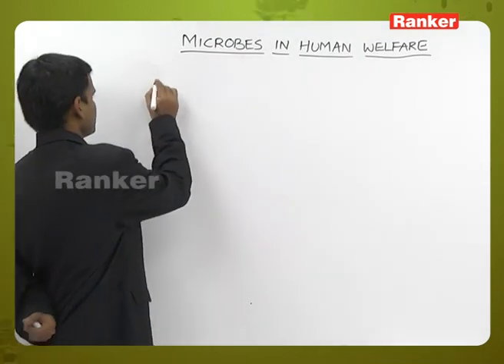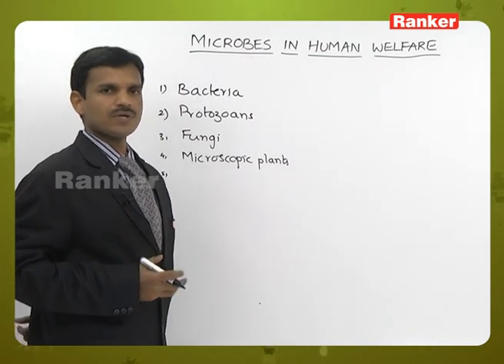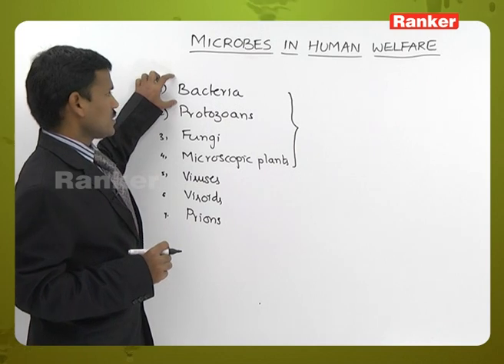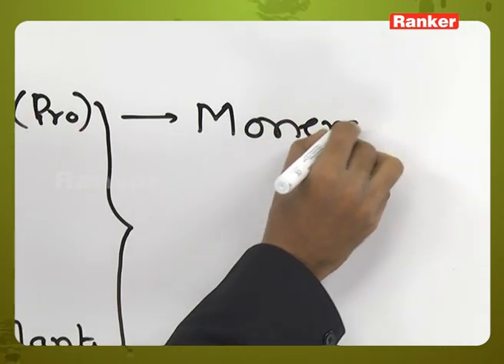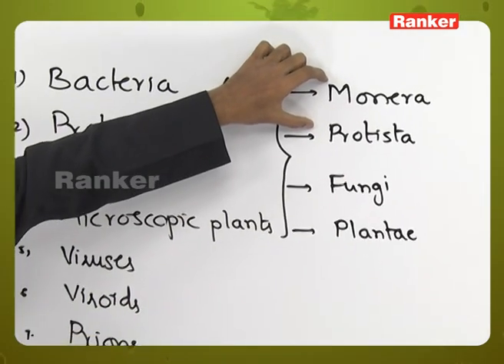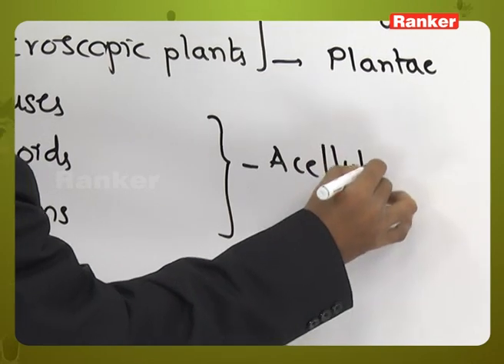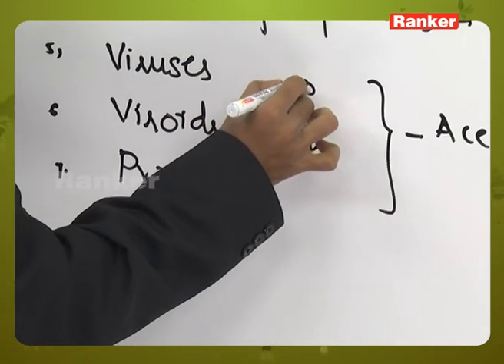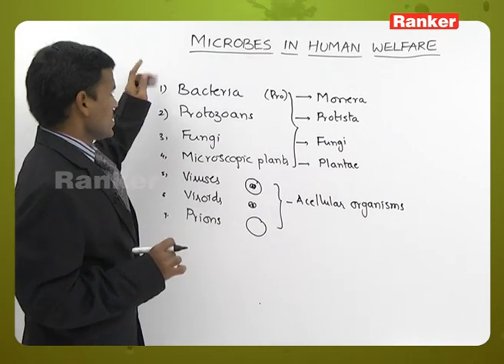Microbes in Human Welfare | Plants Microbes and Human Welfare | Botany | NEET 2023 | EAMCET | EAPCET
This lecture video deals primarily with Microbes in Human Welfare in Plants Microbes and Human Welfare which is briefly explained by V. Sreeman Sir.